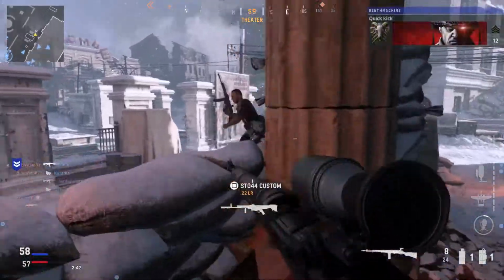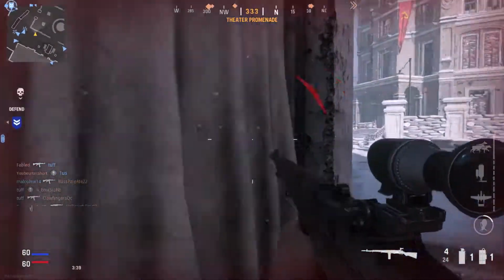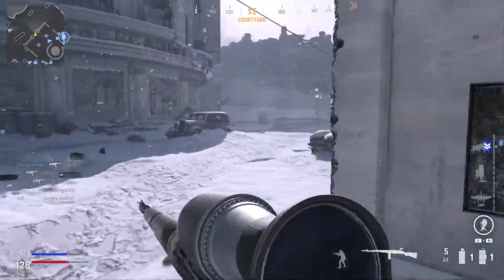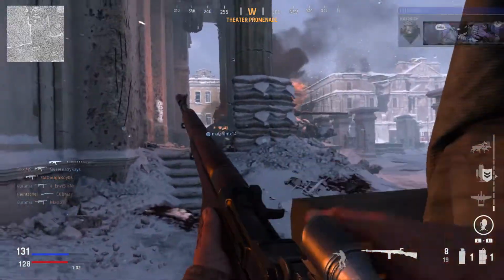These Things Have Me WORRIED About COD Vanguard..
Today I'm just sharing a few things I didn't like about the beta that genuinely have me worried about the future of this game if they're not fixed. What do you guys think?